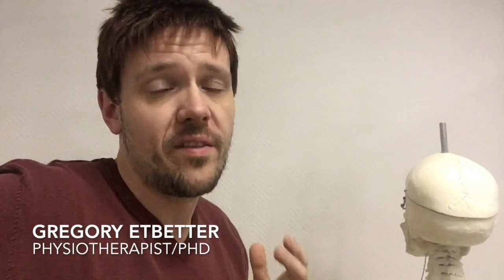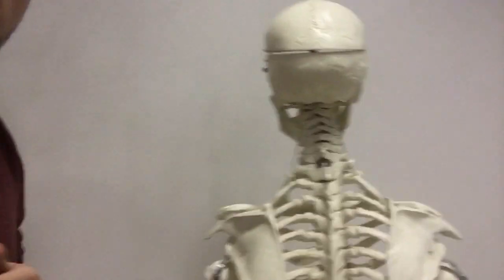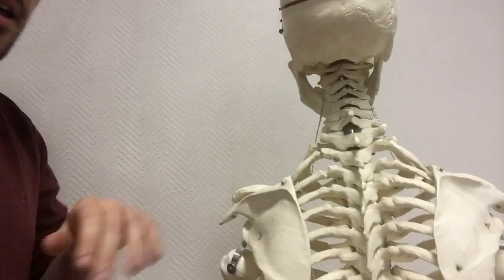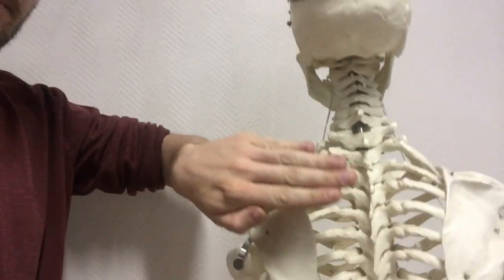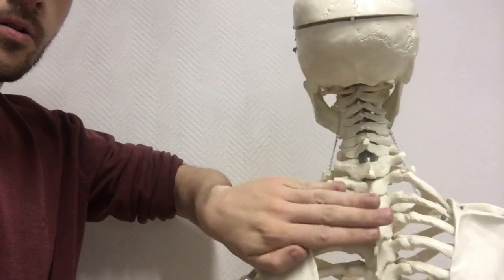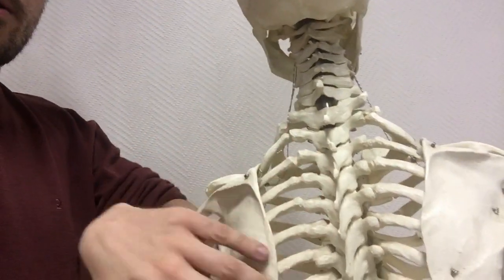Best Technic for Depressiv Patients and Bones in wrong Position.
This is Gregory Etbetter. He is Physiotherapist and PhD. He shows a new Hand-ons technic for depressiv Patients and Bones in a wrong position. This is real Evidence Based Stuff. Allright. Wait for new shit from Gregory.